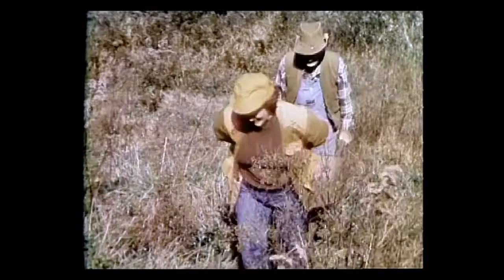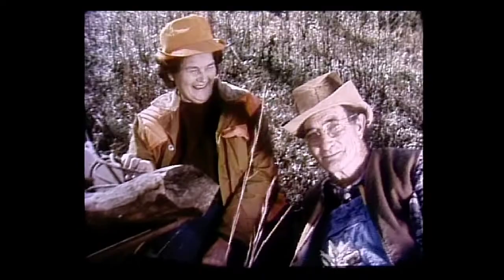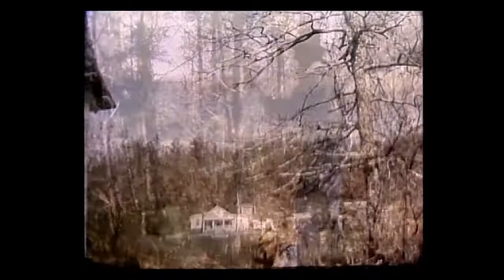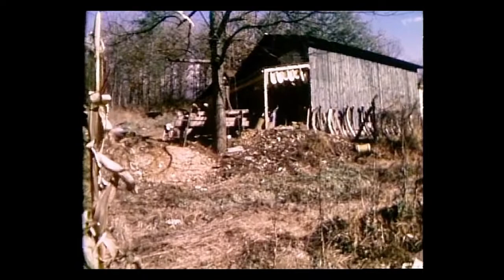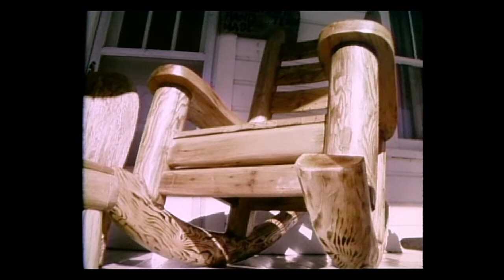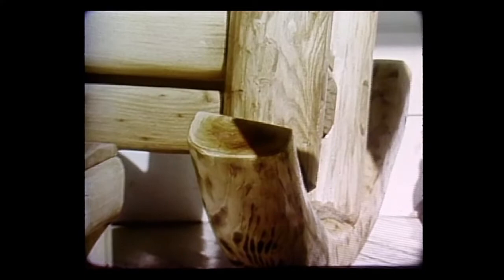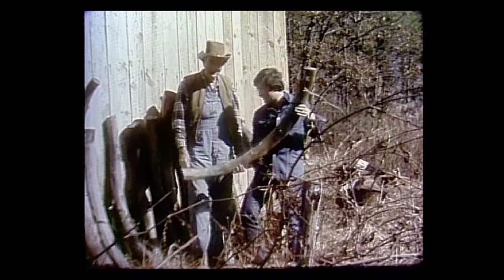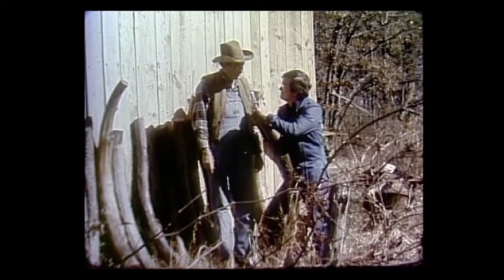The Secret Behind Giant Rocking Chairs - The Original Georgia Traveler WSB-TV {Americana}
Burl Padgett made rocking chairs, really, really BIG ROCKING CHAIRS. Each giant rocker and side piece was actually a hemlock tree trunk. That’s what Burl and his wife Katherine did in Turtletown, Tennessee. His chairs were really memorials to trees that had died in the 1930s. This was one of the few times when we tiptoed across the state line. This story aired on Channel 2 Action News in 1977.

The Traveler series with Andy Johnston was an Emmy award winning program that showcased amazing people, unusual things, local legends, food finds, outdoor activities, folk art, and family fun. In 2022 the Walter J. Brown Media Archives at the University of Georgia founded The Original Georgia Traveler -- Andy Johnston Collection to preserve and maintain the stories.